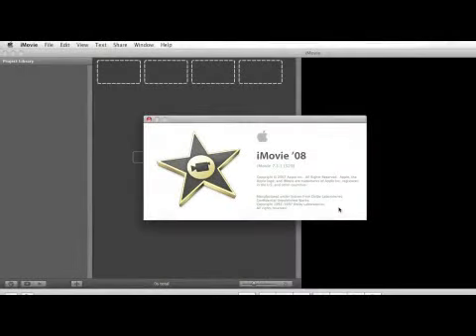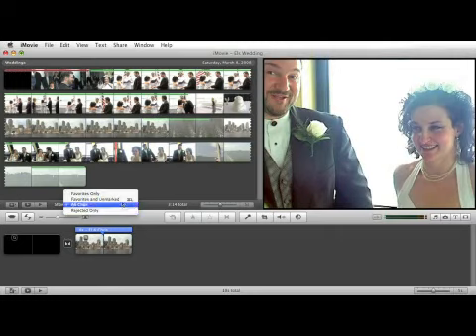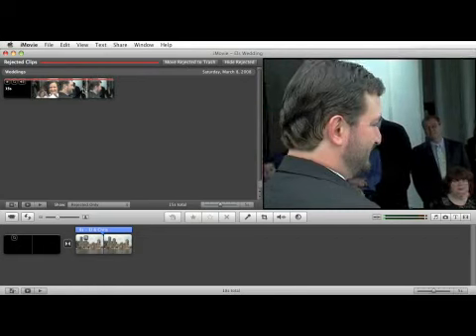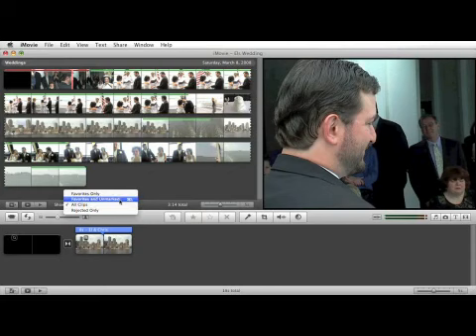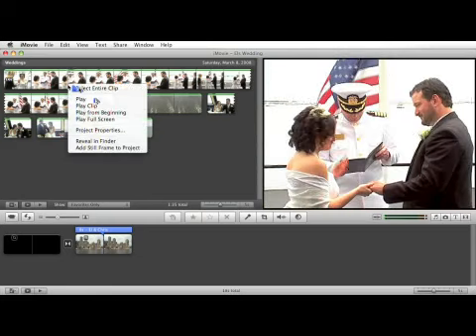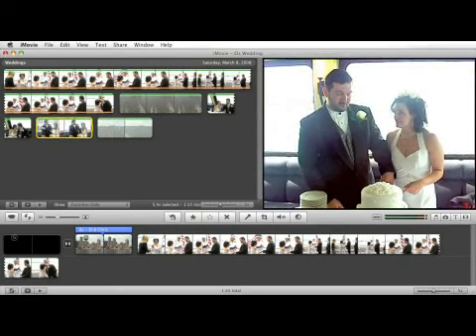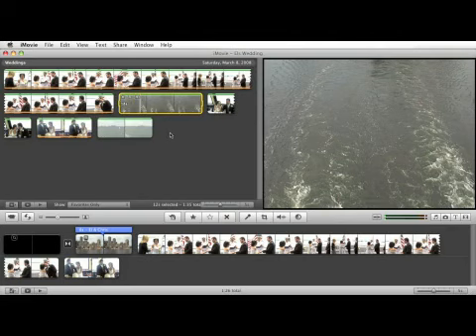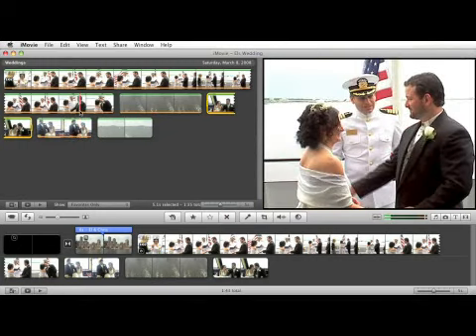iMovie Tutorial: Viewing Tools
iMovie Tutorial: Viewing Tools. Part of the series: iMovie Tutorials. Viewing tools in Apple iMovie allow video editors to keep visible only marked clips, which makes sorting and arranging a project easier. Master the viewing tools of iMovie to sort through windows, clips and projects with a digital video specialist in this free video on using Apple iMovie digital media.